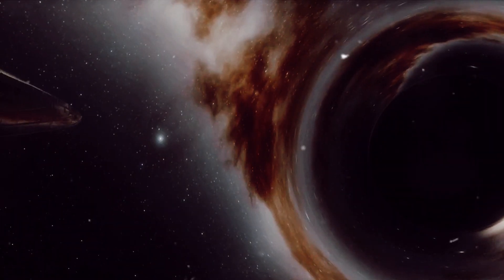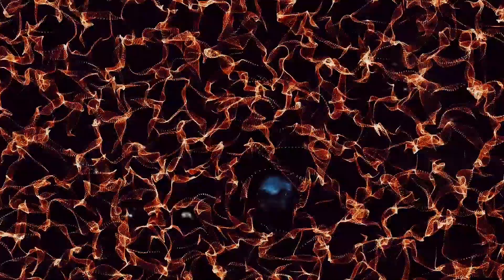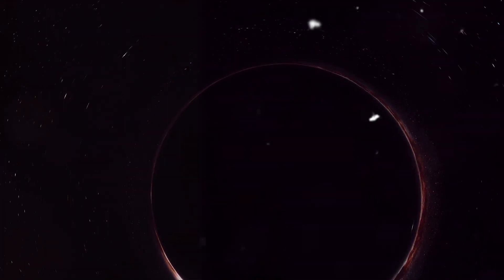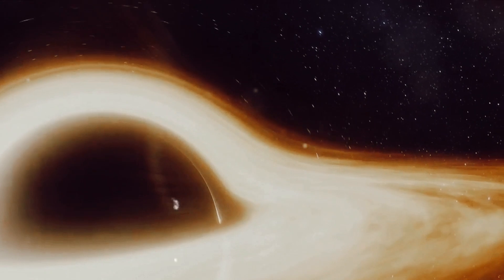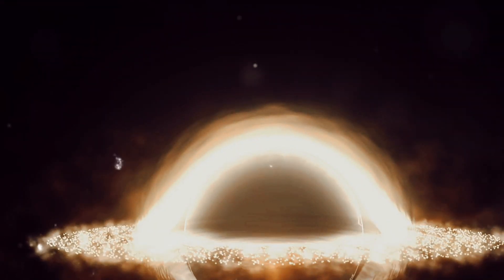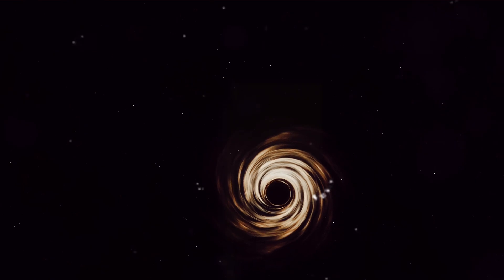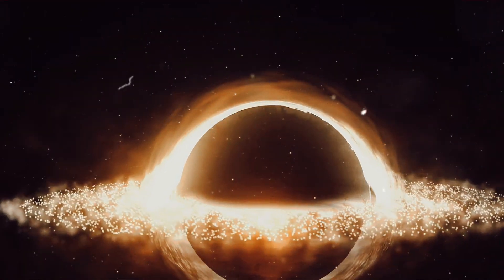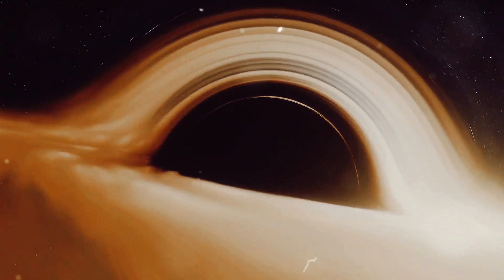What Happens Inside The Black Hole | AH Documentary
Come along on a remarkable voyage as we explore the mysterious world inside black holes! We dispel popular myths and solve the perplexing mysteries surrounding these celestial wonders in this astounding video. Prepare to explore the astounding physics and mind-blowing theories that encapsulate the essence of black holes from the perspective of a physicist. Learn what occurs beyond the event horizon and obtain fresh insight into the properties of gravity, time, and space. Don't pass up this opportunity to learn more about the cosmos and have your understanding of the universe challenged. Spread the cosmic curiosity by liking and sharing this fascinating video! Are you prepared to delve into the unknown regions of black holes? Together, let's go on this quest for knowledge!

OUTLINE:

00:00:00 The Enigma of the Cosmos
00:01:48 The Truth behind the Myths
00:03:39 Journey into the Unknown
00:05:30 Inside the Black Hole
00:07:34 The Fascination Continues